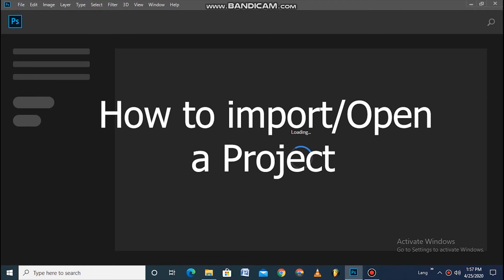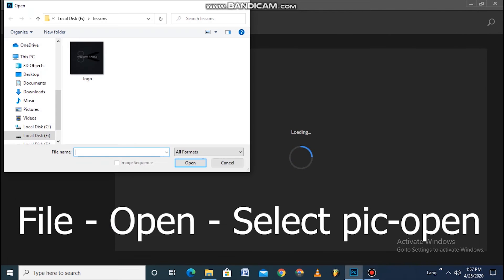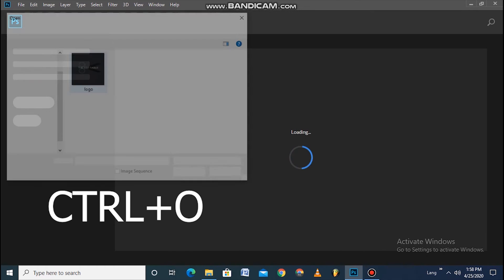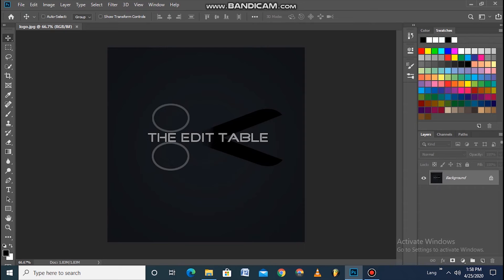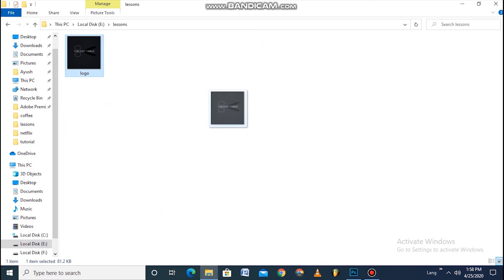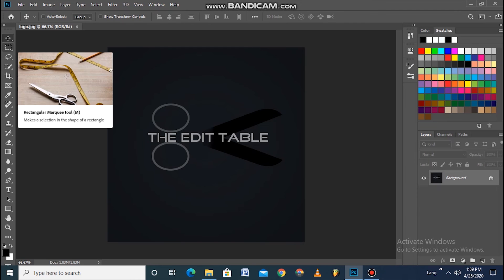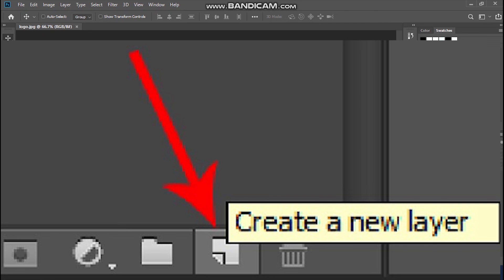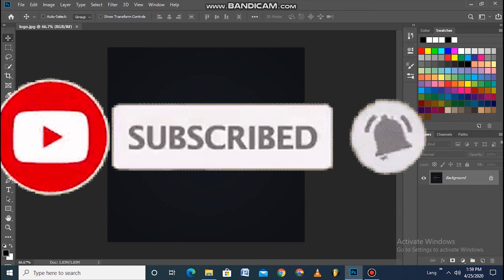How to import/Open a picture on Photoshop(Basics)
Adobe Photoshop is an amazing tool for editing that is used by majority of the people in the world for their designs. People learn and immediately earn by learning this software. So here is a tutorial ! The absolute basic on Photoshop.

In this tutorial, you will learn how to import a picture on photoshop. The very basic and beginning of photoshop. Hope you guys understand .

This tutorial is only for beginners who are starting off with photoshop. Learn Photoshop.